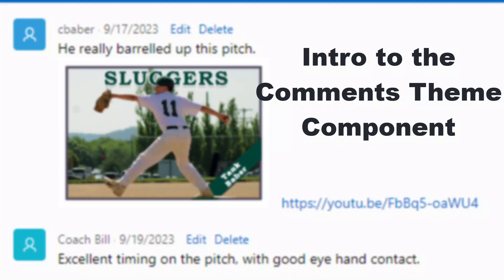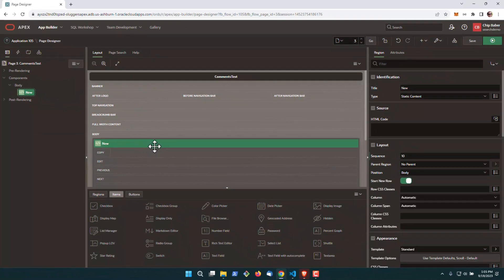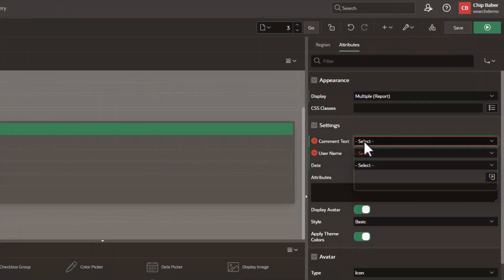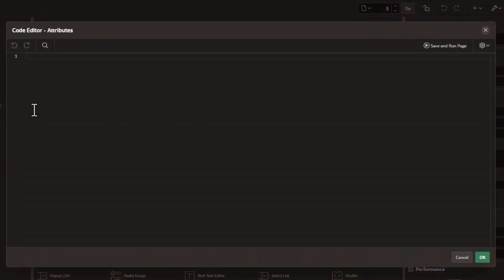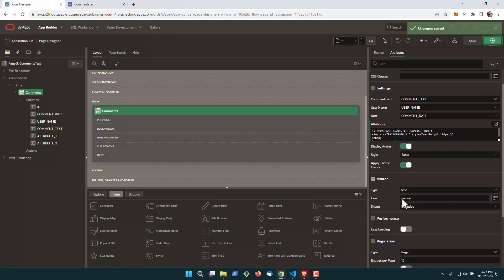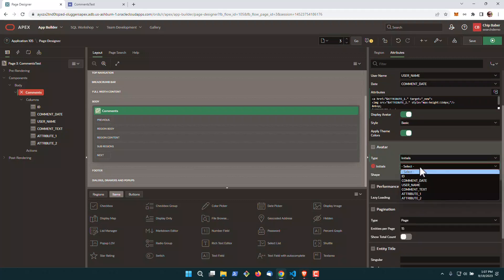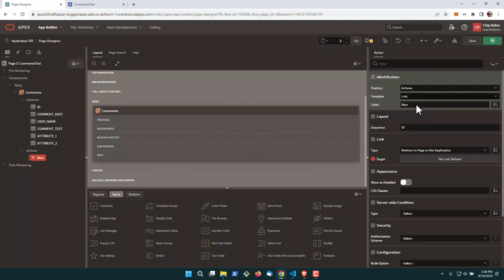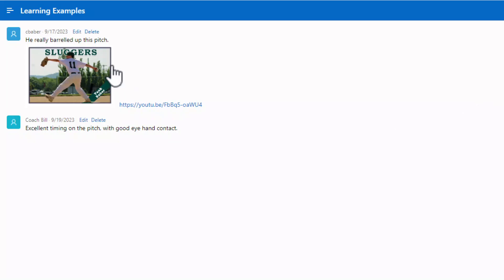Intro to the APEX Comments Theme Component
In this video we will showcase the basics of the new Comments Theme Component added in APEX 23.1. The video begins with the creation of a new region. Inside the region we will select the Comment Theme component as the Ttyle, then insert a example 2 row query. With the query in place the video will walk you through how to map the commenter, comments and comment date fields to the correct items in the theme component. We will also show how to add in custom attributes interwoven inside html inside a comment. Finally we will create dummy action links that simulate the components ability to easily link to forms for insert, update or delete actions.   This video leverages OCI Free Tier, Autonomous Transaction Processing Database and APEX 23.1. Example query is located

Our next video will go more in-depth on how to create a fully working example that enables users to comment on a row of data inside a classic report.